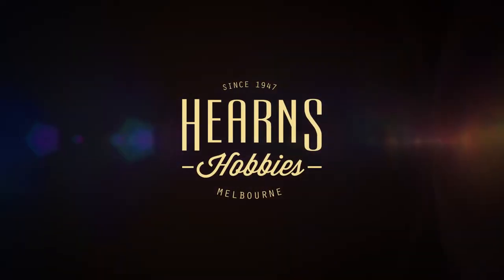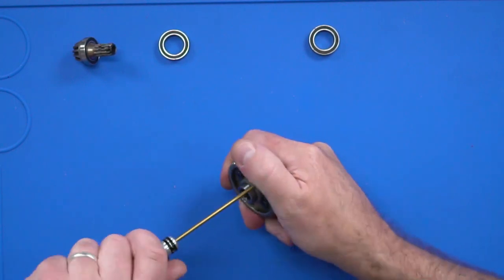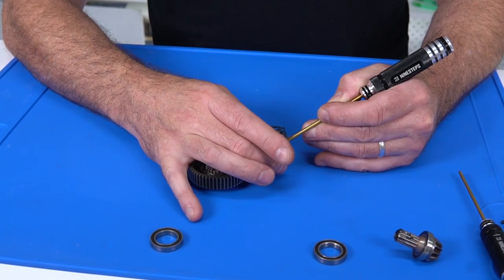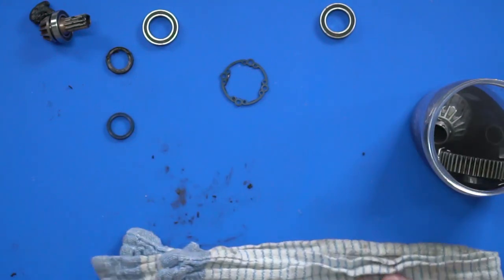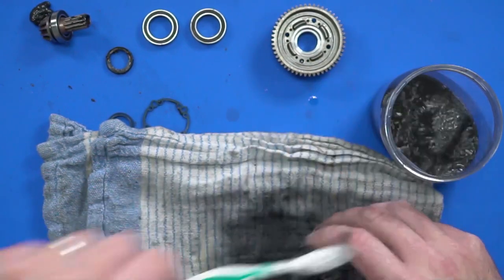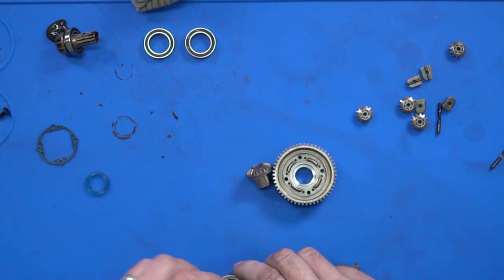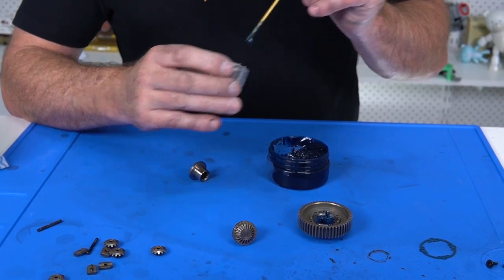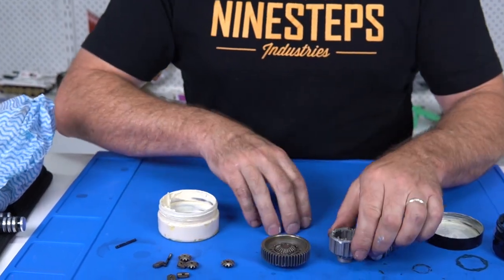Traxxas X-MAXX Center Differential Rebuild Tutorial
Looking to rebuild your Traxxas X-Maxx Center Differential? Watch the video and join Brett as he takes you through a step-by-step view on how to rebuild and re-lube it.

This video is jam packed with information on how to properly take apart, clean, and then rebuild the differential casing. So get ready to get your hands dirty with this invigorating work and come away inspired on what you can do with your differential parts!